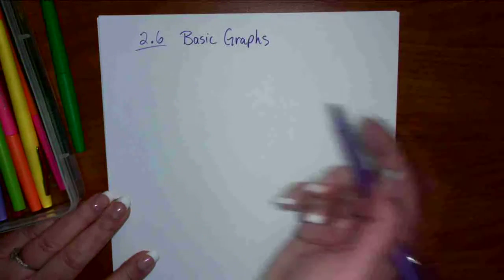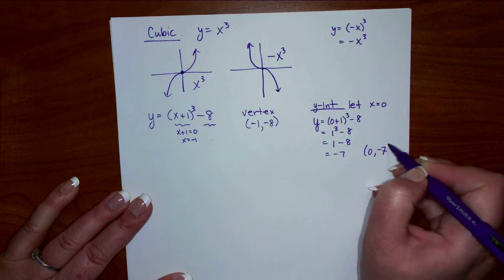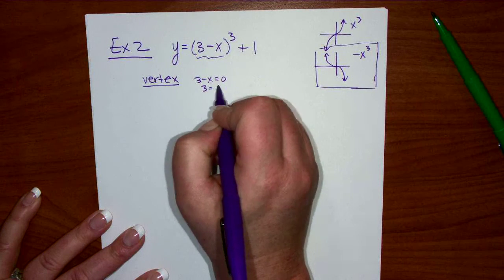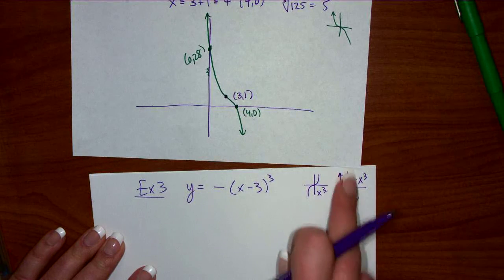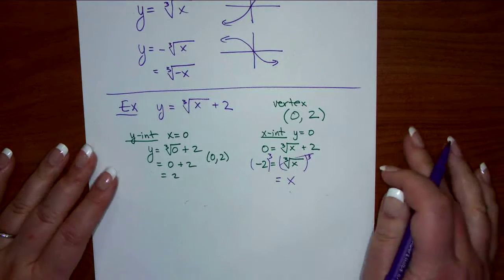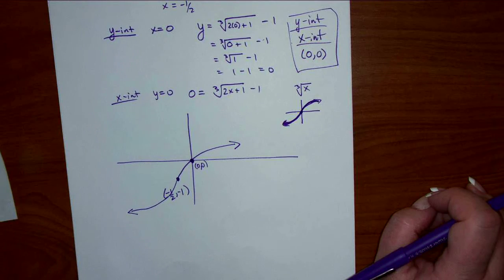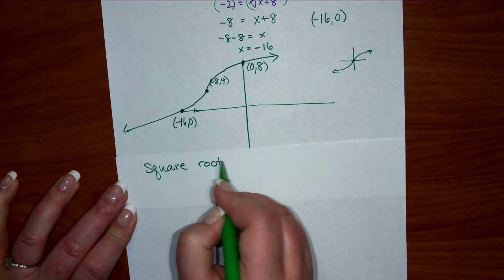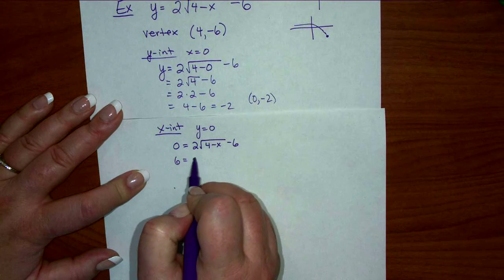sec 2 6 graphing radicals and cubic